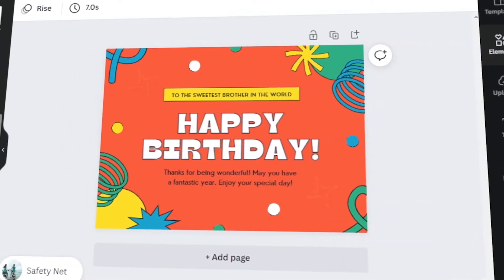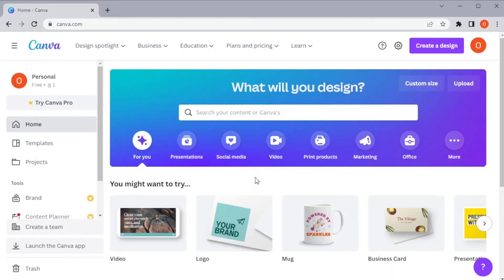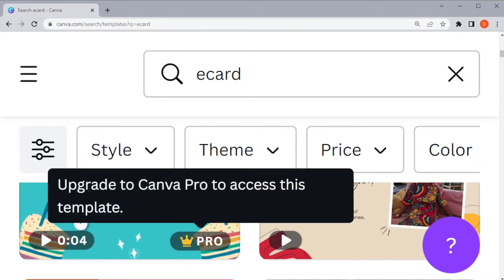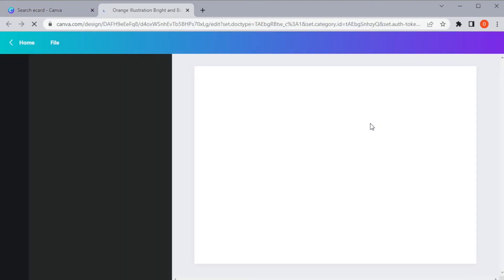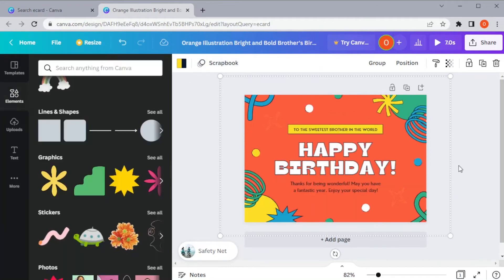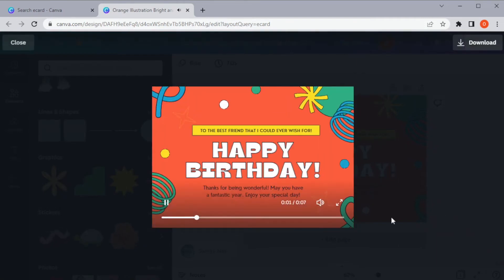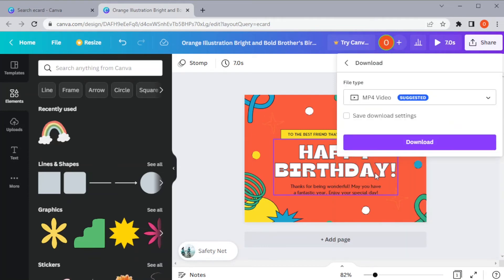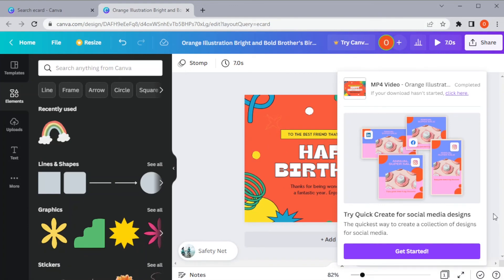[TUTORIAL] Make a FREE eCard Online For ANY OCCASION Using Canva! (400+ Templates)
Want to create an eCard to send to a friend, family member, customer, or colleauge?  Whatever the occasion, create an eCard for free and choosing from one of Canva's hundreds of templates.  Watch this tutorial to see how!

00:00 (Intro) Customzing an eCard in Canva
00:15 Choosing an eCard Template
00:49 Customizing Your Template
01:07 Personalize Your eCard
01:31 Saving Your eCard
01:53 Final Result